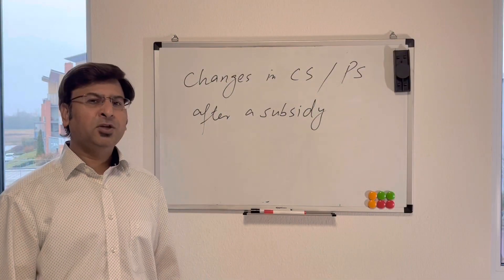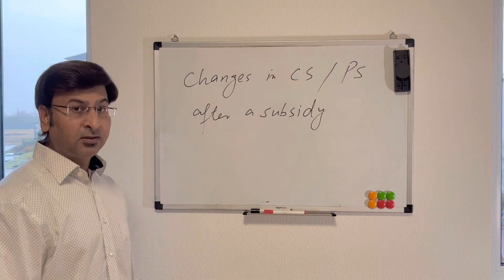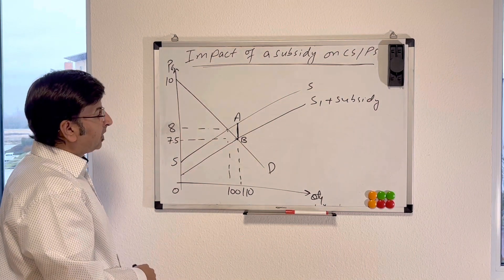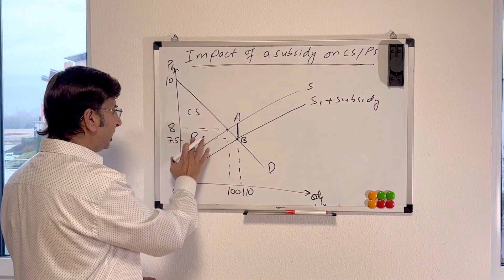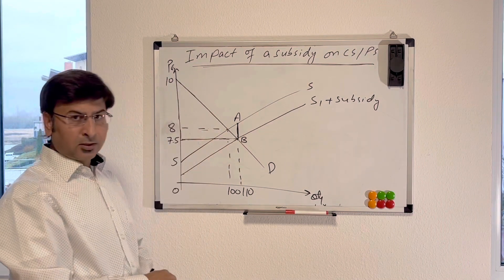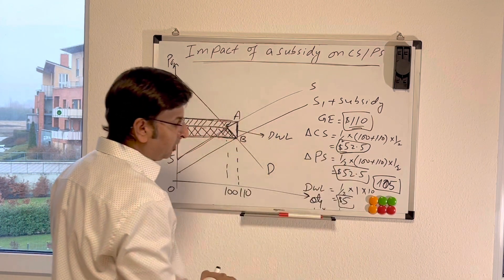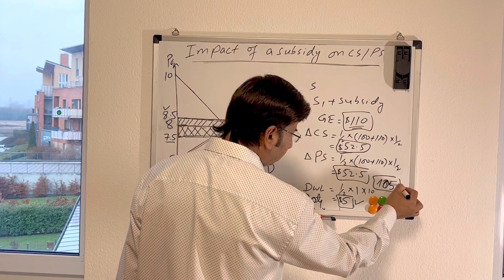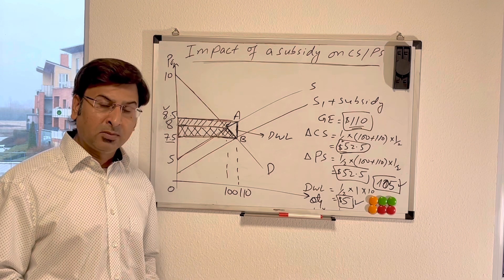Economics: Subsidies and Consumer & Producer Surplus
How subsidies change consumer surplus and producer surplus. How dead weight welfare loss is calculated. Suitable for IB, AP and A level Economics.